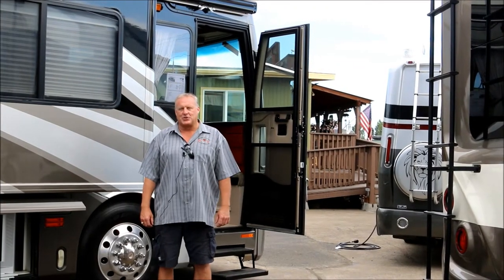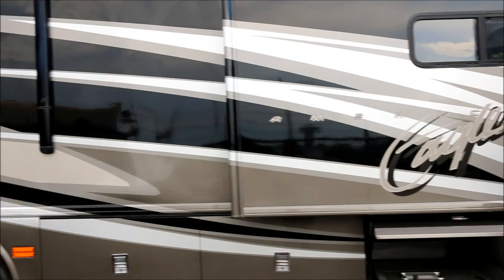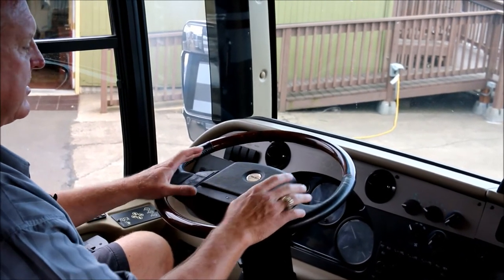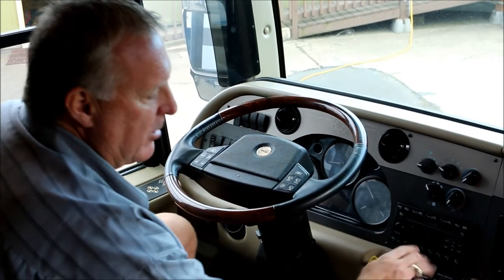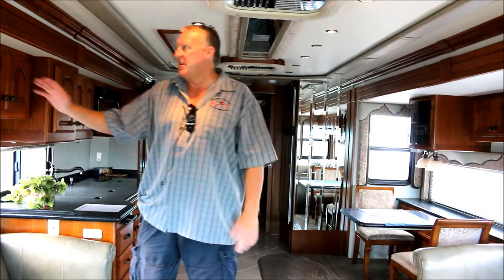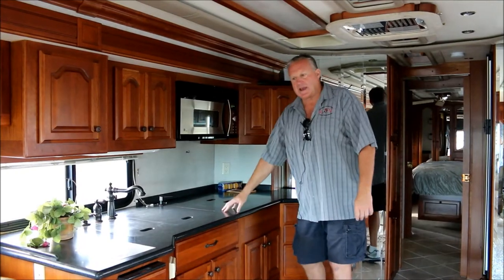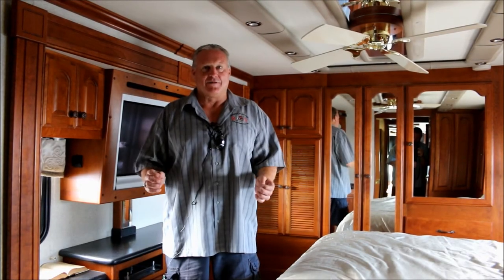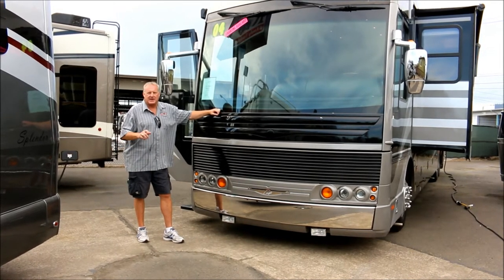(SOLD)2004 FLEETWOOD AMERICAN EAGLE 42 R SPARTAN CLASS A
UNIT SOLD

Don't miss out on this spacious highly sought-after 2004 FLEETWOOD AMERICAN EAGLE 42 R SPARTAN CLASS A motor home now at George M. Sutton RV in Eugene Oregon. Sutton RV is the dealership that provides exceptional customer service before and after the sale. Let our friendly staff guide you through the purchase process.